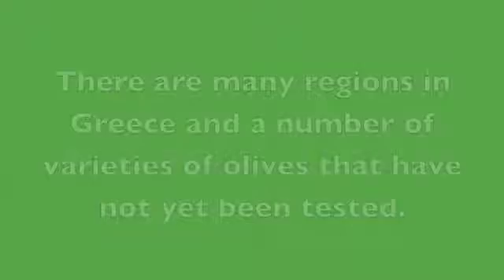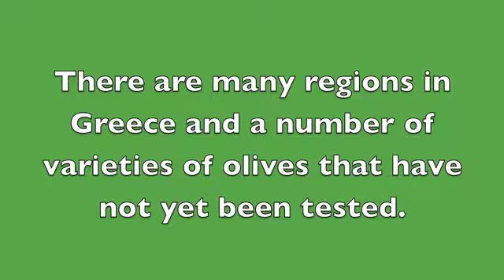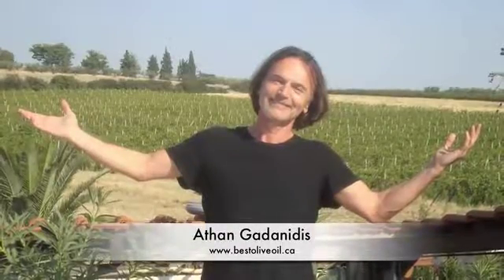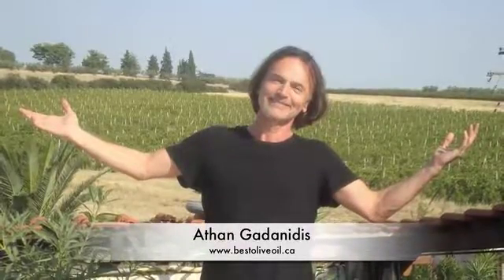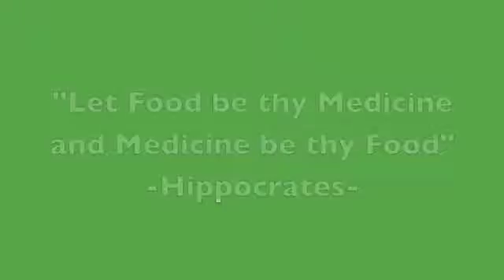Dr Prokopios Magiatis explains the health benefits of EVOO SD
Dr Magiatis explains the remarkable health benefits of Hellenic high phenolic EVOO. Magiatis discovered the NMR (Nuclear Magnetic Resonance) method of measuring the concentration of each phenolic compound found in EVOO. This has enabled more phenolic specific research into the specific health benefits of each.